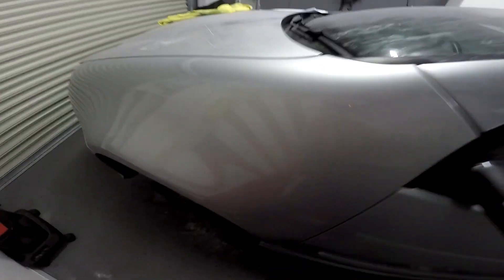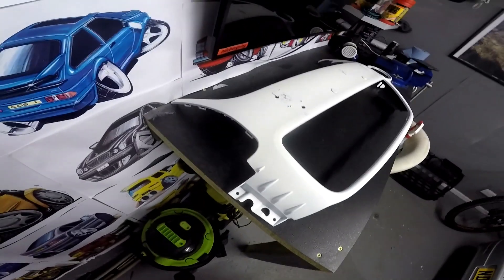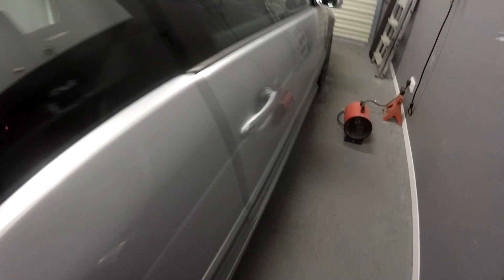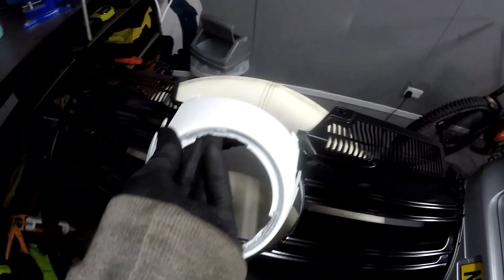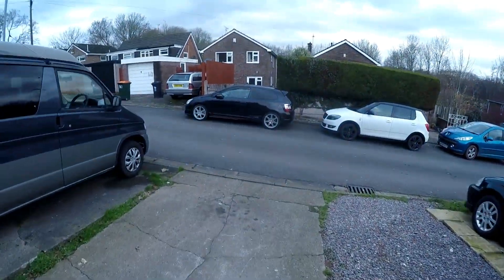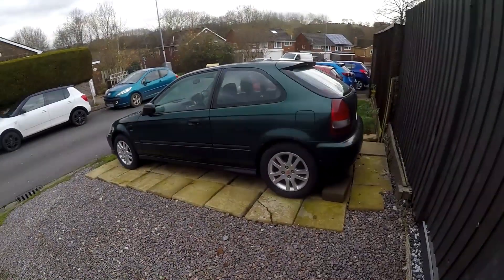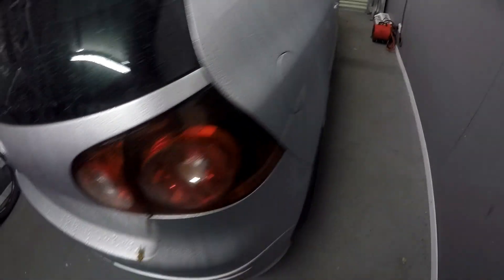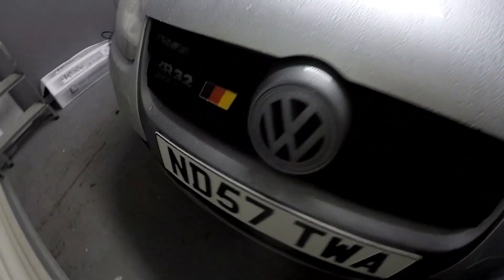Golf R32 front grille freshen up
painted the golf r32 front grille and see why i have a broken driveshaft